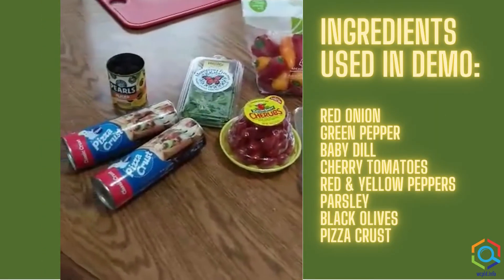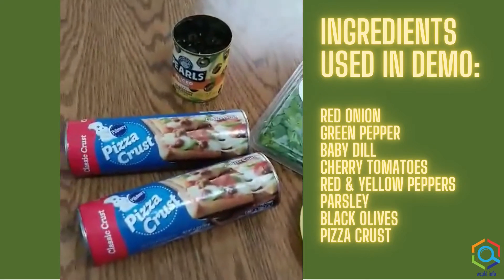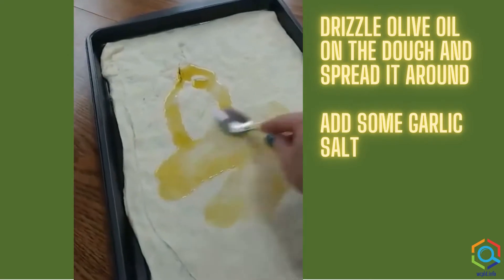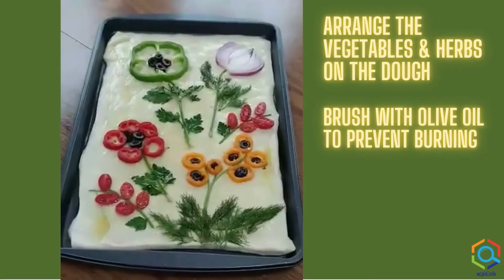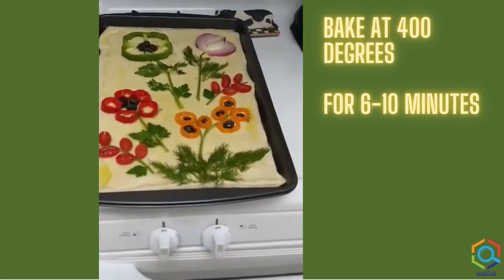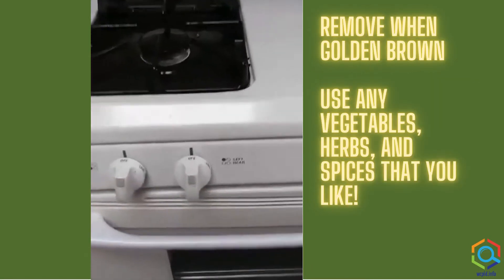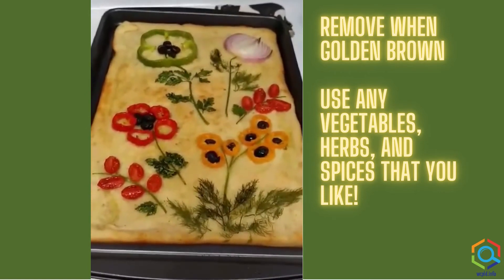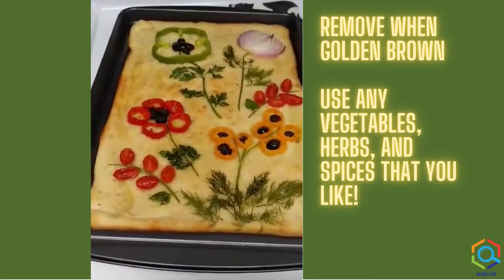Edible Art! (DIY Pizza Dough Art)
Make some delicious art with this pizza dough art! Perfect for the whole family!